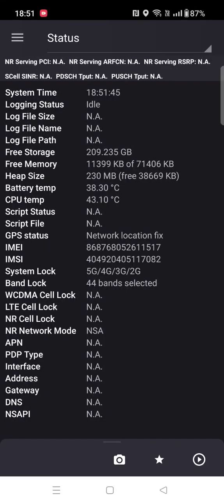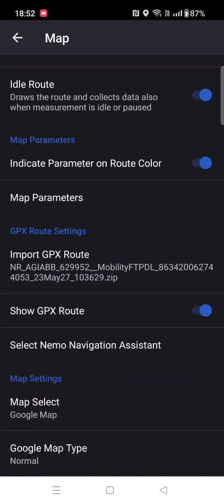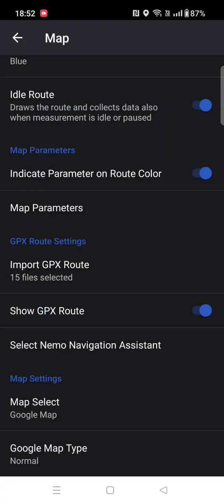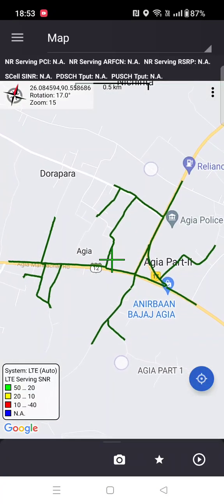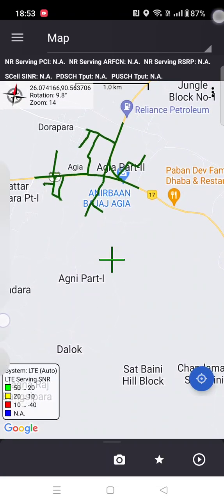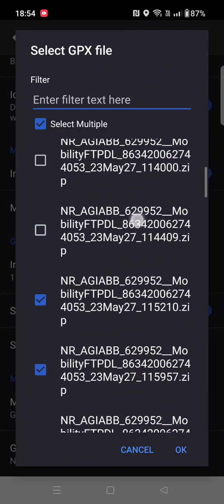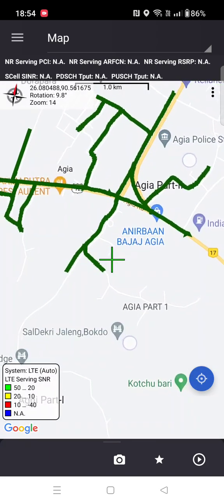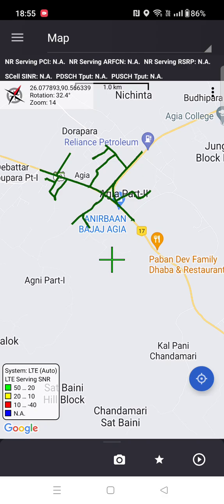Nemo Handy Multi GPX Route Settings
Nemo Handy Multi-GPX Route Selection Settings and Drive Test Engineer can check his drive route covered during drive.